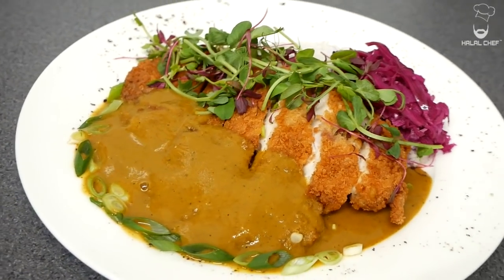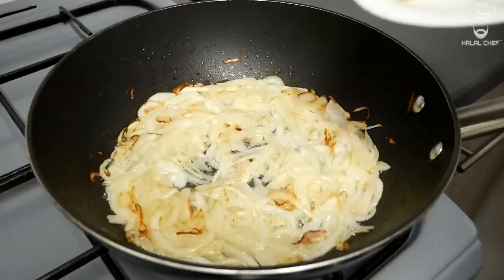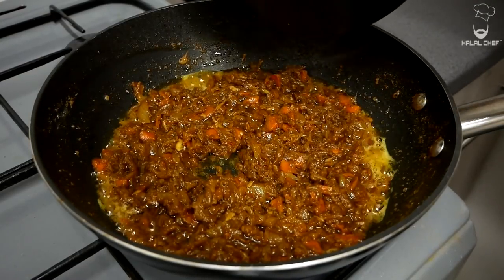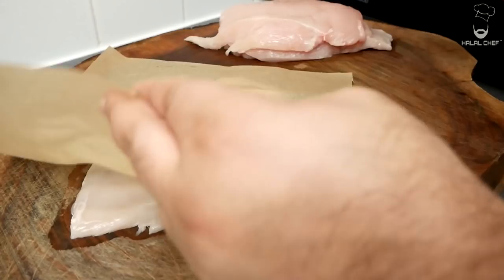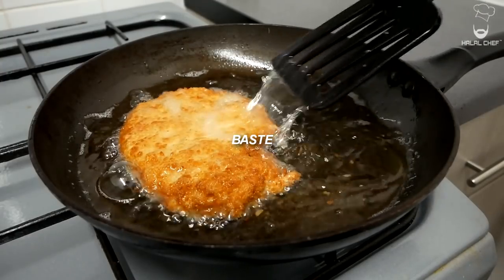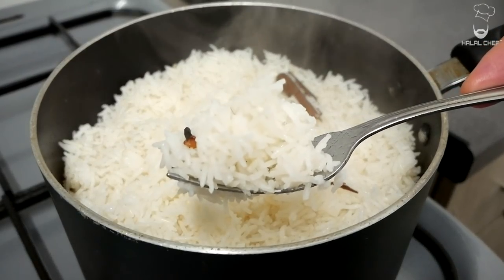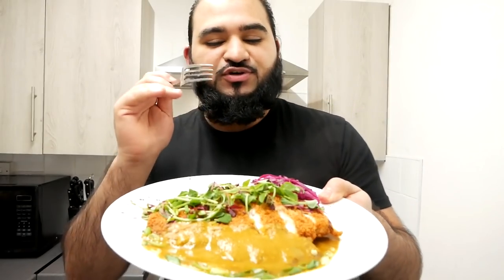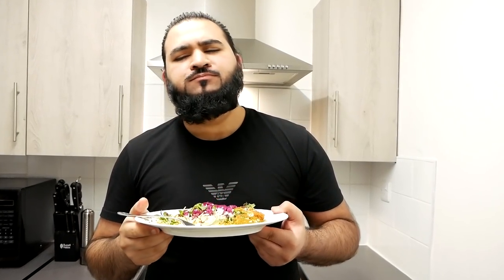Chicken Katsu Curry with Rice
If you want the Perfect Homemade Chicken Katsu Curry then this Chicken Katsu Curry is the one for you. Make the Most Delicious Chicken Katsu served with Japanese Curry, Rice and Pickles.

Chicken Katsu also known as panko chicken, or tori katsu is a Japanese dish of fried chicken made with panko bread crumbs.

Measuring Jug
Measuring Cups

Blender 2
Chopping Board
Chef Knife
Chef Knife 2
Cast Iron Skillet
Frying Wok
Wok 2 (Large)

►INGREDIENTS

3 medium onions
1 carrot
30g ginger
5 garlic cloves
5 tbsp oil
1 apple
2 Star anise
1 cinnamon stick
1.5 tbsp curry powder
1 tsp garam masala
2 tsp turmeric
1 tsp black pepper
2 tsp salt
1 tsp red chilli powder
100g butter
75g plain flour
1 tbsp soy sauce
900ml chicken stock
1 tsp MSG
1 - 2 tbsp honey

►For the Chicken Katsu

2 - 3 large chicken breasts
Salt
Black Pepper
200g Panko breadcrumbs
Plain Flour as required
3 large eggs
2 tbsp water

2 cups or 500g Basmati
3 cups or 800ml water
2 tsp salt
1 cinnamon stick
5 cloves
2 tbsp oil

►For the Red Cabbage Pickle
1 tbsp salt
2 tbsp sugar
Few black peppercorns
1 tsp mustard seeds
1 cup or 250ml boiling water
1.5 cup vinegar
1/2 red cabbage thinly sliced

Timestamps

00:00 Intro
00:48 Curry Preparation
03:28 Brining Chicken
04:03 Breading Chicken Katsu
04:45 Frying Chicken Katsu
05:22 Rice Prep
06:09 Red Cabbage Pickle Prep
06:33 Slicing Chicken Katsu
06:41 Plate Up
07:36 Tasting

chicken katsu curry
chicken katsu curry recipe
homemade chicken katsu curry
crispy chicken katsu
chicken katsu recipe
crispy chicken katsu with curry
katsu curry
homemade katsu
chicken katsu recipe
katsu curry recipe
katsu chicken recipe
chicken katsu curry
katsu chicken
katsu chicken curry
best chicken katsu recipe
japanese curry
katsu chicken recipe
katsu curry recipe
katsu chicken recipe